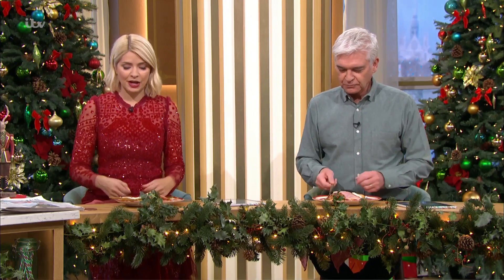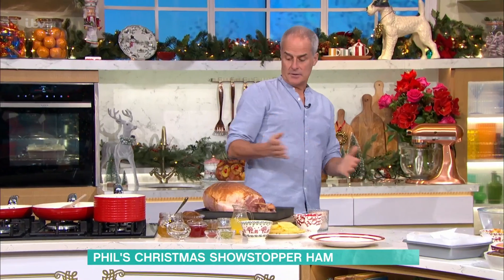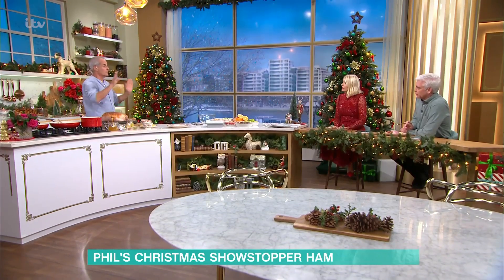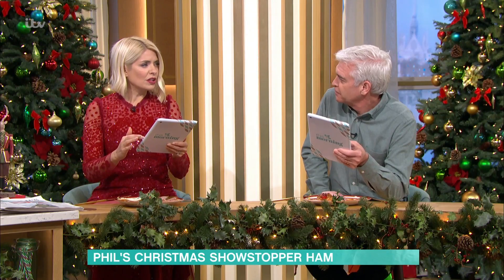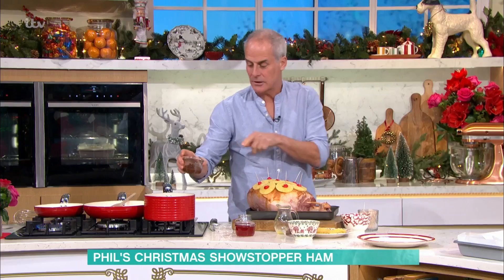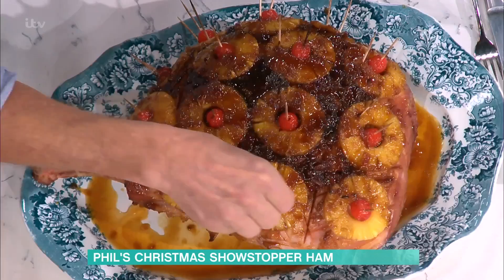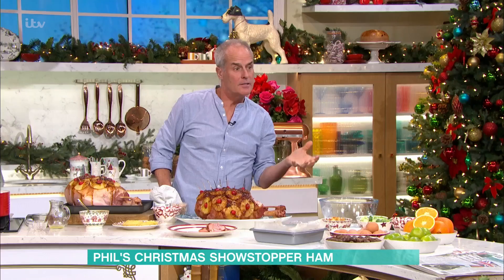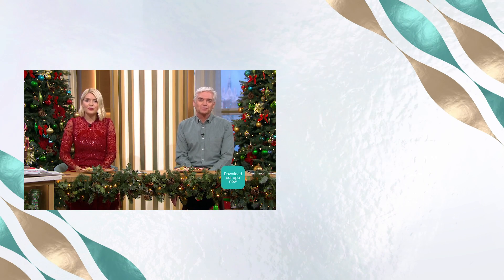Phil Vickery's Showstopper Christmas Ham | This Morning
With this year’s Christmas celebrations making up for last year's disappointments, Phil Vickery has a showstopper for your Christmas table. His throwback roasted ham with pineapple is a centrepiece for your festive feasting. He'll be serving it up with a brussel sprout bubble and squeak.